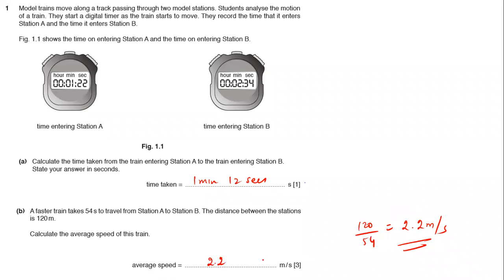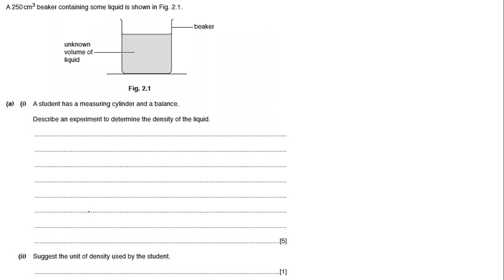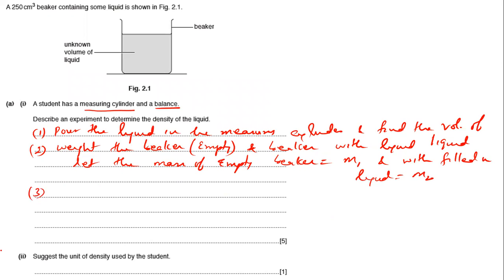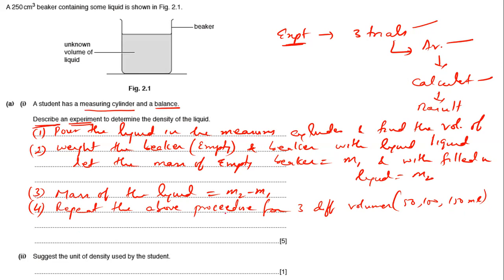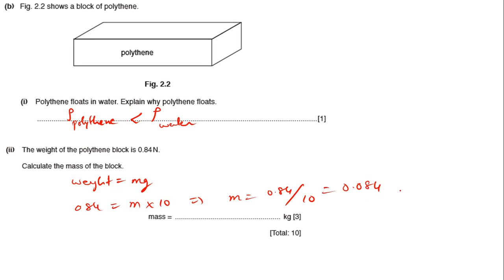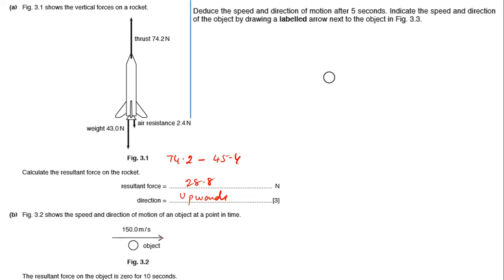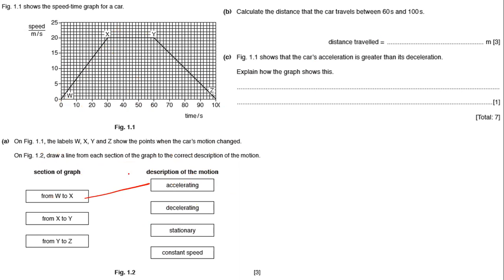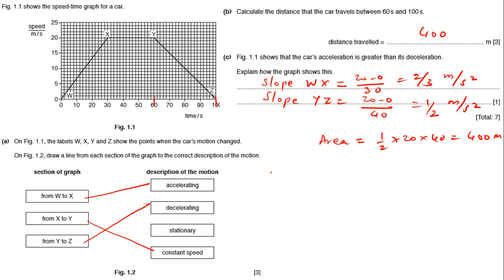Revision myp2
Dear friends

This is a Physics Revision conducted for one of my students last year.

1. IB Physics Hub

2. My Linkedin Profile

3. My Facebook Profile

4. My Instagram Profile